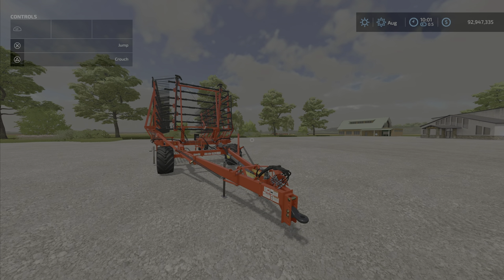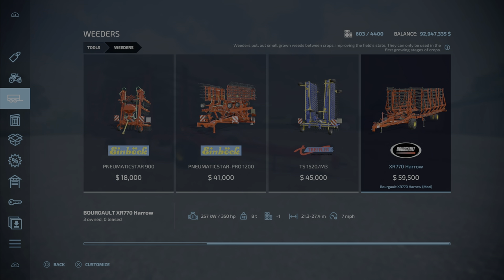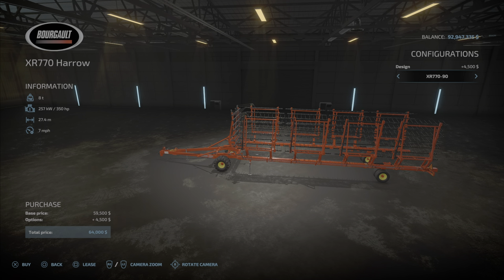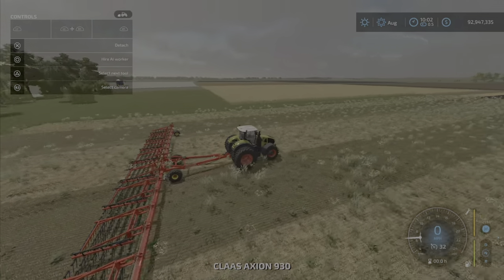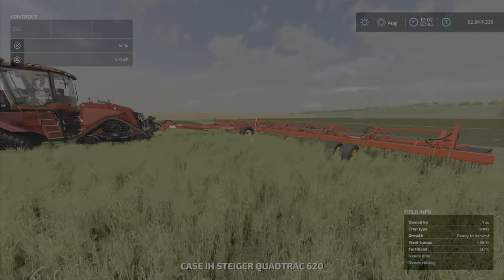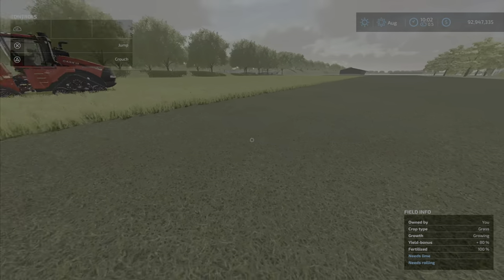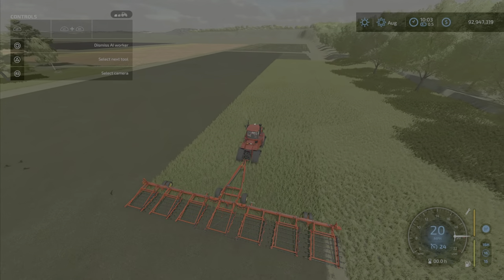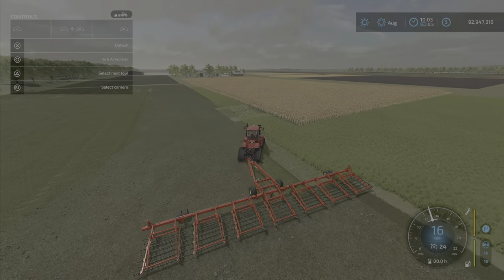FS22 Bourgault XR770 Harrow New Mod for Mar 21